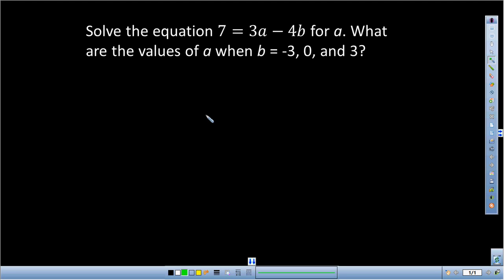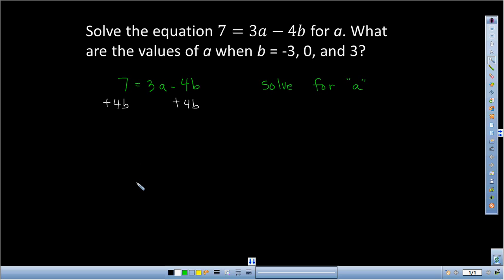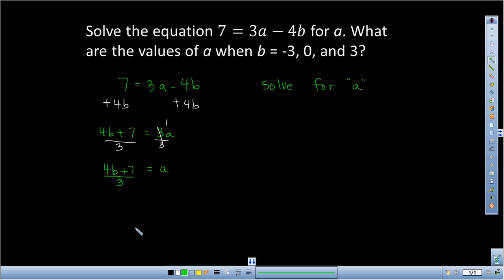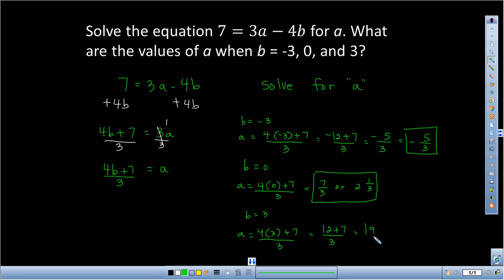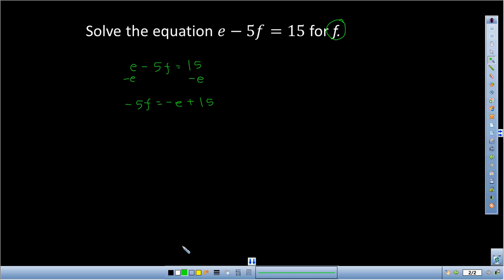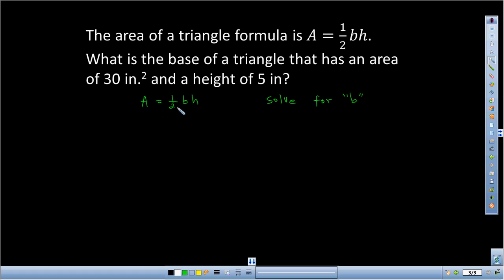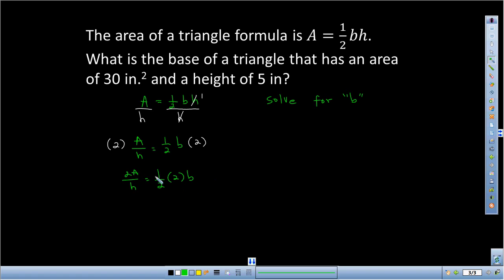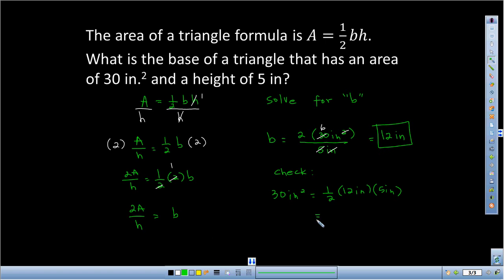1-4 Literal Equations